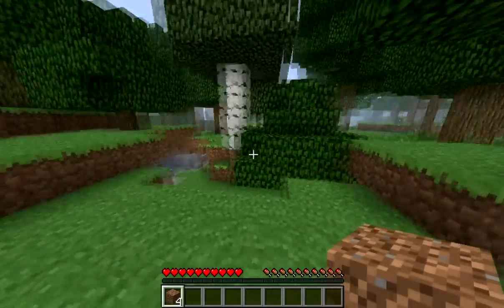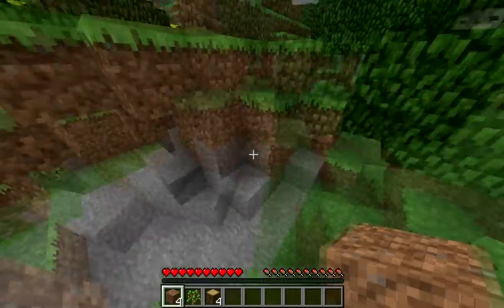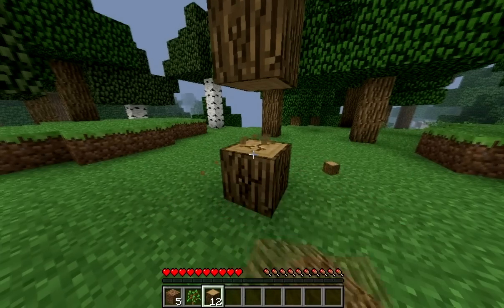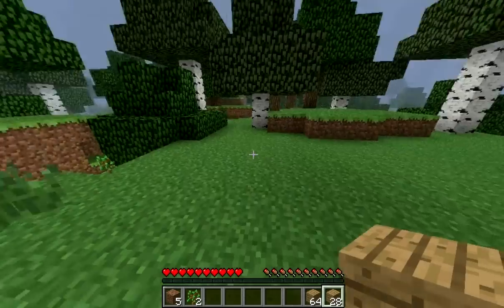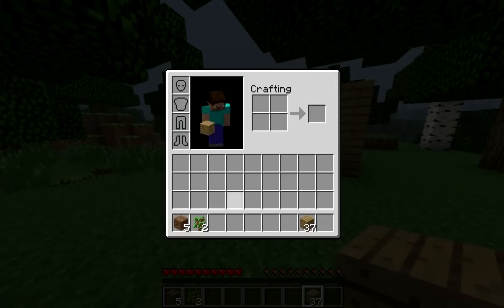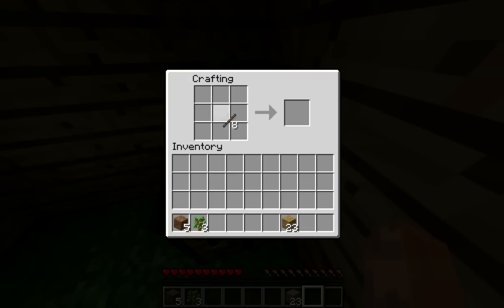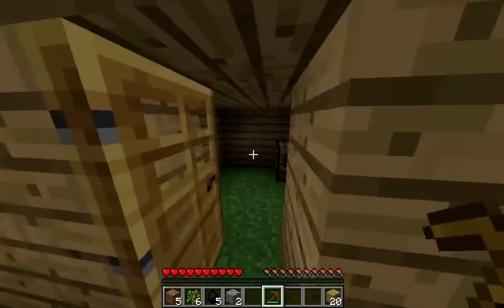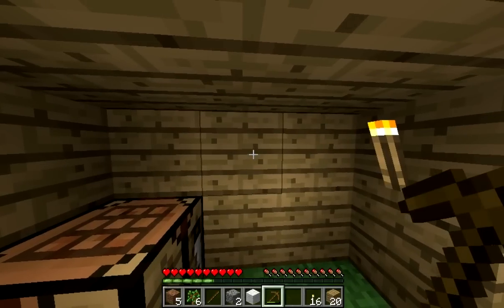Minecraft Tutorials- Part 1 - How to Survive your First Night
Welcome to part 1 of Minecraft Tutorials - in this tutorial i will be teaching you how to Survive your First Night of minecraft Survival.

Sorry about half of the screen cut off !

PSN- stig23100
Skype-stig23100

If you have any questions please post the`m below and i will respond within  24 hours.